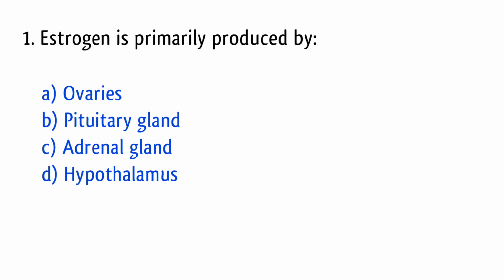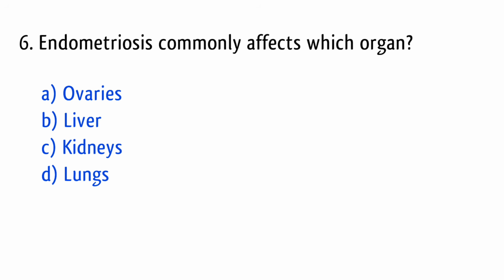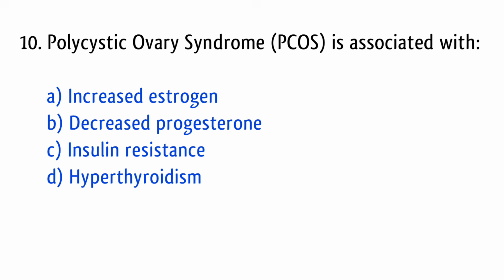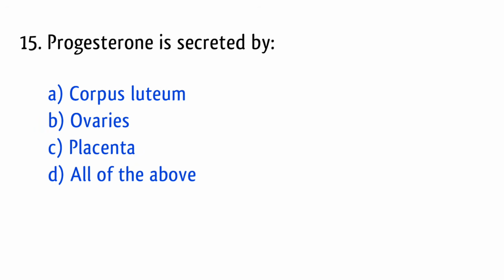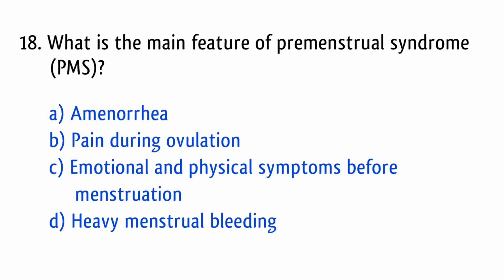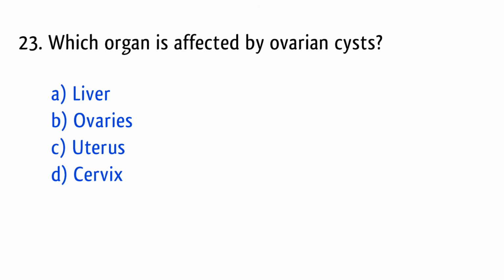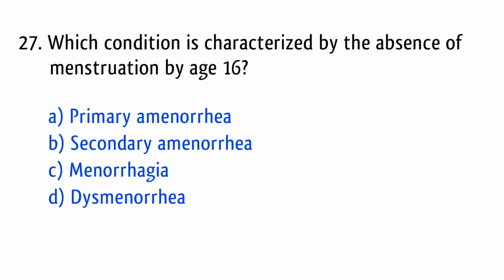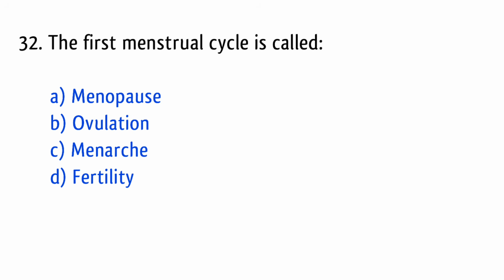Gynecology Nursing Mcq | Obstetrics Nursing Mcq | RRB Staff Nursing Mcq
In this video, we bring you the Top 35 Gynecology MCQs with detailed answers, designed to help you excel in exams like Staff Nurse, MHSRB, RRB, BSN, and other competitive exams.

Gynecology Nursing Mcq | Obstetrics Nursing Mcq | Staff Nursing Mcq

gynecology mcq,
gynecology mcq questions and answers,
obstetrics and gynecology mcq,
obstetrics and gynecology nursing mcqs,
gynecology classes mcq questions,
gynecology and obstetrics mcq with answers,
obstetrics and gynaecology mcq,
obs gynae mcq,
gynaecology question,
mcq in gynecology,
obs and gynae questions,
gynecology multiple choice questions,
gynecology nursing mcqs,
gynae mcq neet pg,
gynecology questions,
gynecology viva questions,
gynae mcq with answers,
obstetrics and gynecology nursing,
obstetrics and gynaecology nursing questions mcqs,
obstetrics and gynaecology rapid revision,
nursing exam questions,
nursing questions and answers,
obstetrics nursing,
osssc nursing officer exam questions,
nursing questions and answers 2022,
nursing exam questions and answers,
aiims solved staff nurse question paper,
nursing exam questions and answers 2023,
obstetrics mcq,
nurse exam paper,
staff nurse exam,
obstetrics lectures,